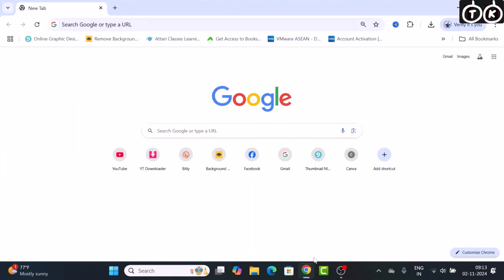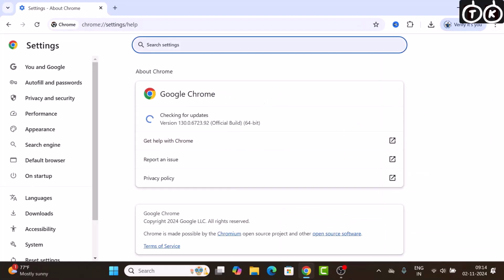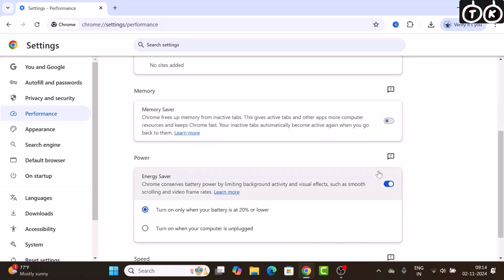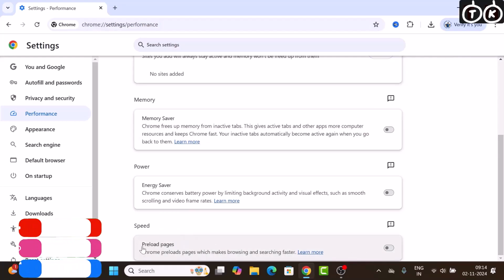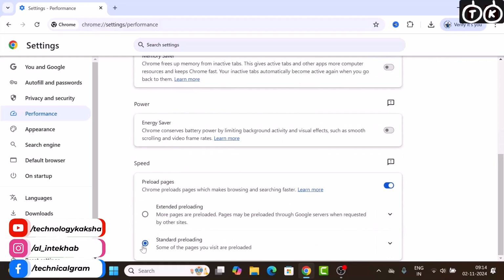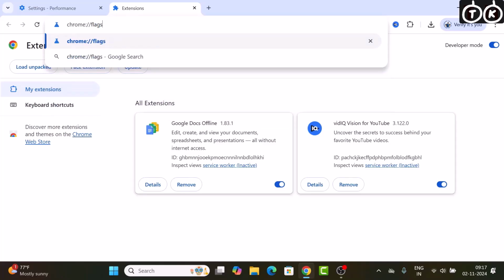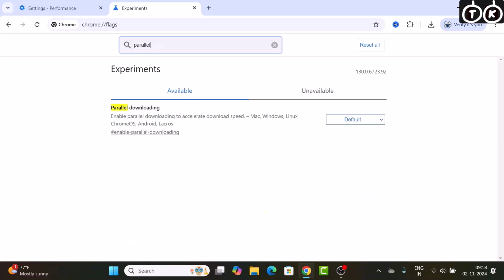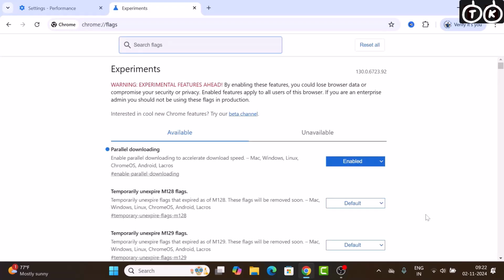Increase Google Chrome Download Speed in Just 2 Minutes!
Is Google Chrome downloading files slowly? In this video, I'll show you how to increase download speed in Google Chrome on Windows 11 and Windows 10 using simple settings and optimization tips.

These methods can help improve Chrome download performance, reduce slow download issues, and make downloading files faster without installing any additional software.

📌 In this video you'll learn:
✔️ How to increase Google Chrome download speed
✔️ Fix slow download speed in Chrome
✔️ Speed up Chrome downloads
✔️ Best Google Chrome settings for faster downloads
✔️ Improve download performance on Windows 11 & Windows 10

Whether you're downloading games, software, videos, PDFs, or large files, these tips can help you get better download speeds.